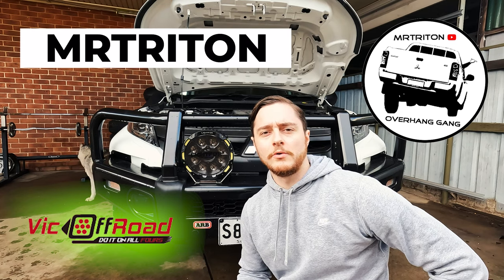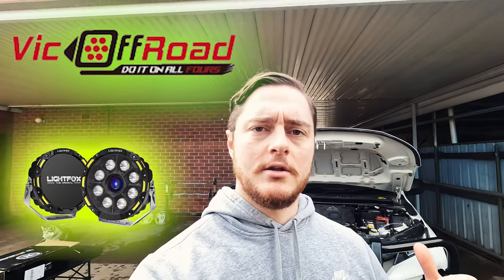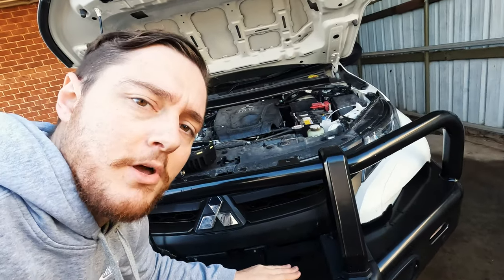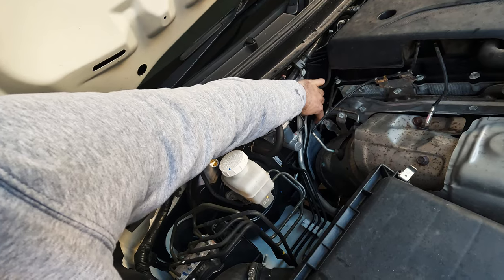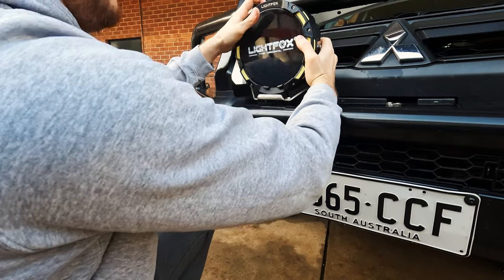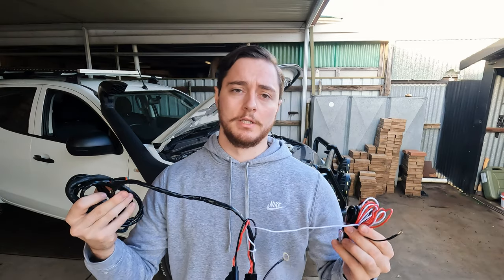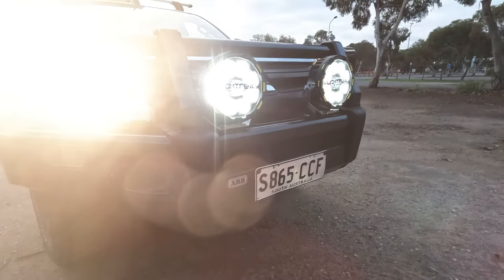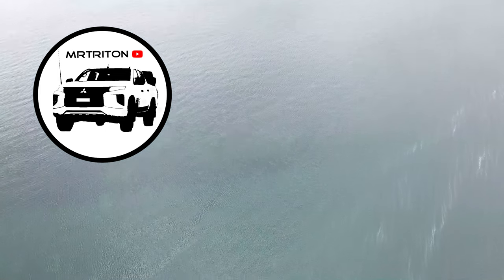MRTRITON - SPOTLIGHT INSTALLATION - LIGHTFOX 9 INCH DRIVING LIGHT INSTALLATION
Special thanks once again to Vic Offroad for sponsoring this video.